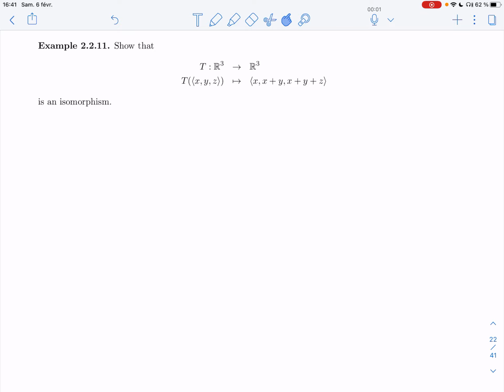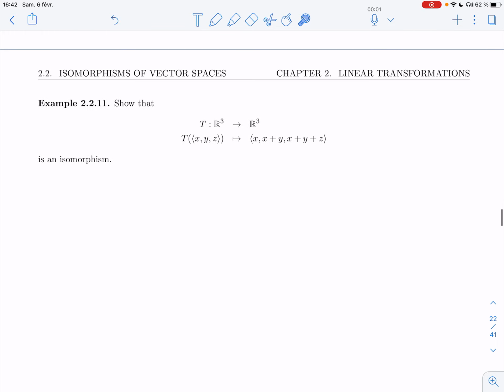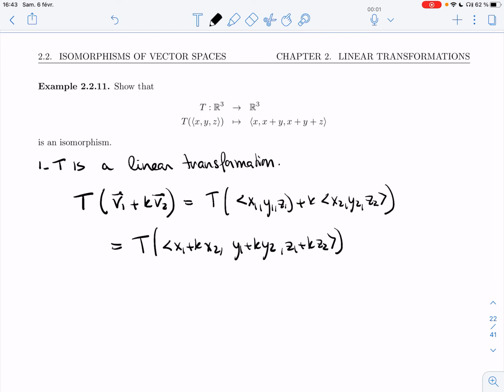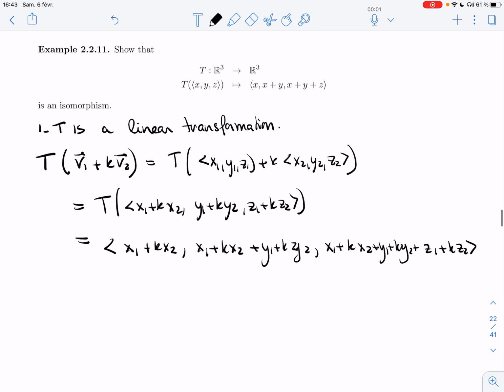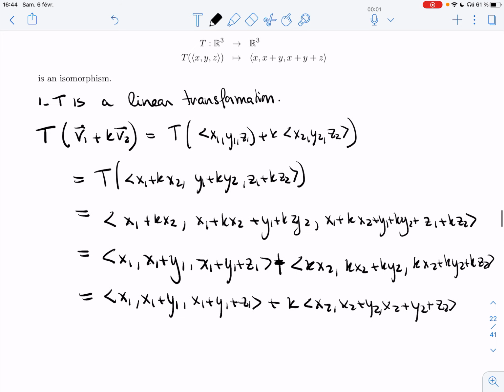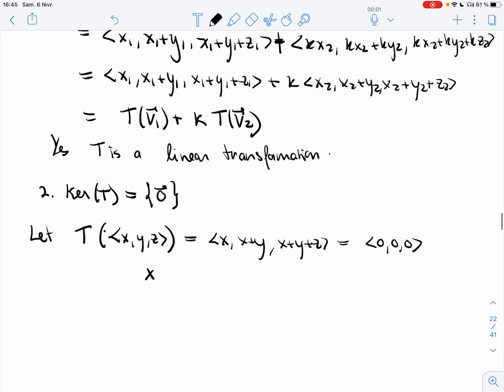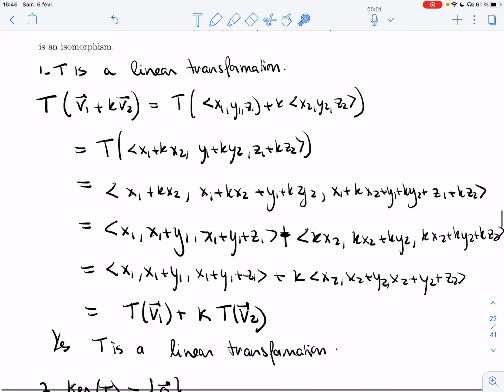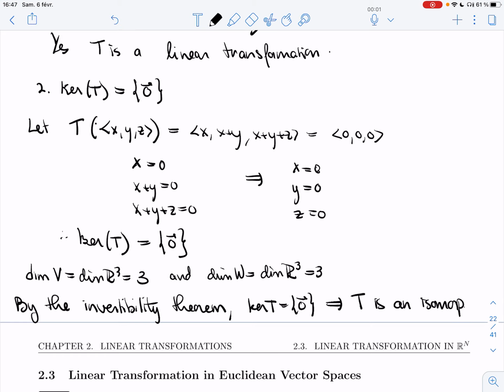Linear Algebra 2 - 2.2.3 - Isomorphism of Vector Spaces (Video 4)